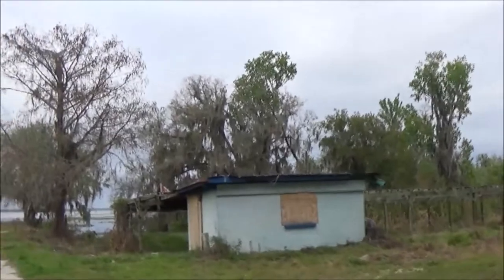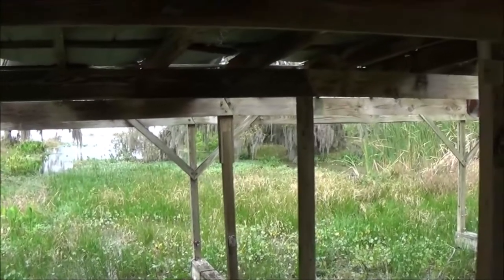Abandoned Bait Shop On The Lake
this would be a great place to open a restaurant. this is the first abandoned place monkey1000 has ever filmed so dont forget to check out her channel. thanks for watching and enjoy the show.